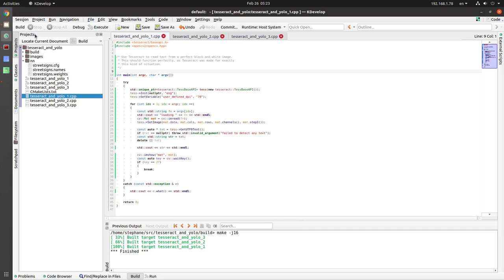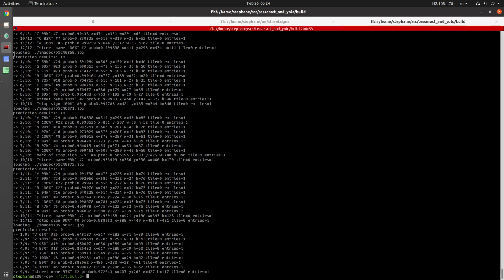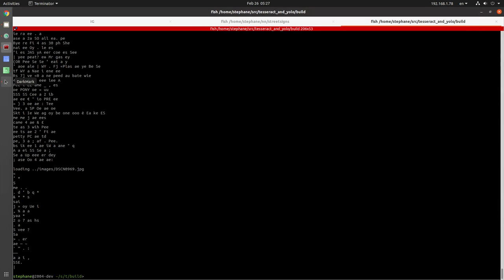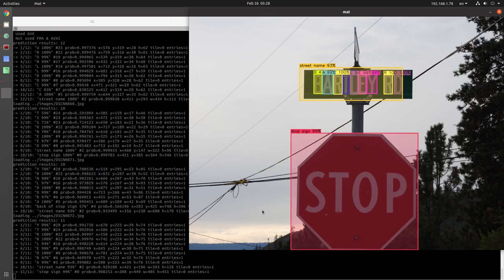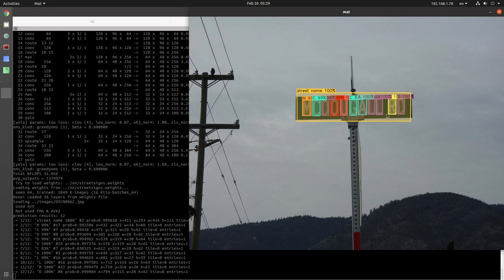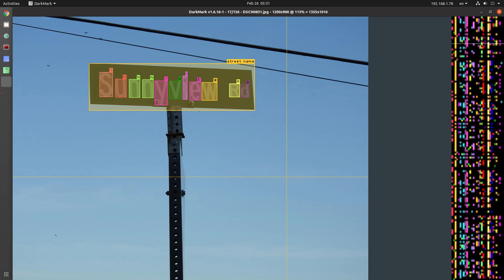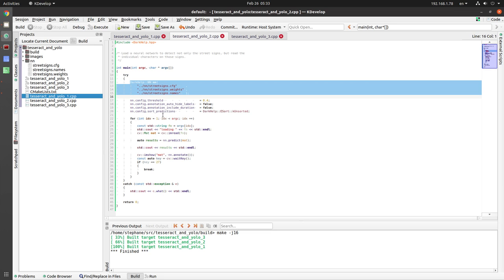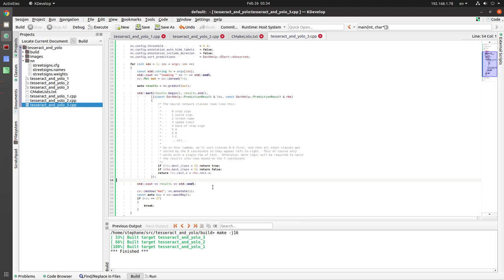Reading text from images with either Tesseract or Darknet/YOLO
Some example C++ code showing how to read text from images.  Shows both Tesseract and Darknet/YOLO, and which type of images works for both methods.